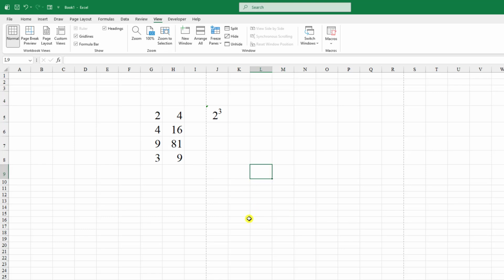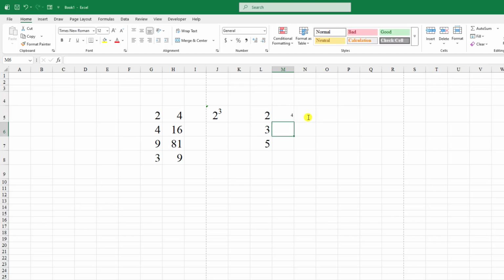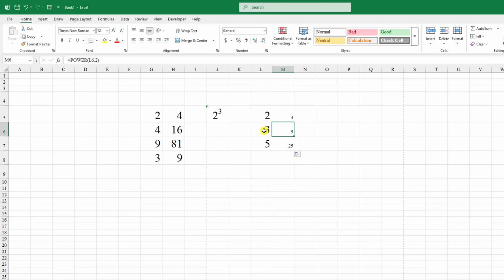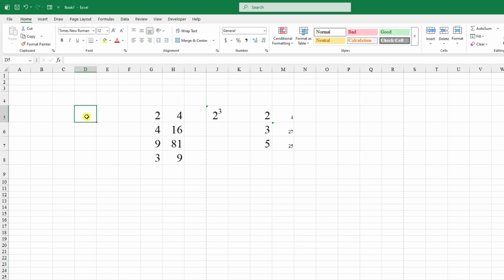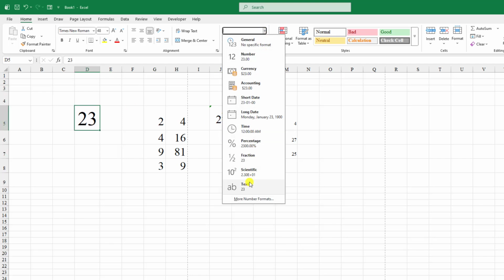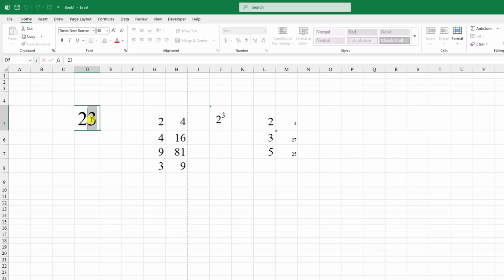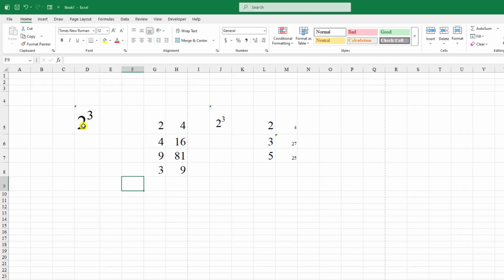How to Raise a Number to a Power in Excel | Use POWER Function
This Excel tutorial shows you two easy ways to raise a number to a power: using the POWER function and the ^ (caret) operator. Learn both methods step-by-step with examples. Perfect for students, professionals, and Excel beginners who want to master formulas.